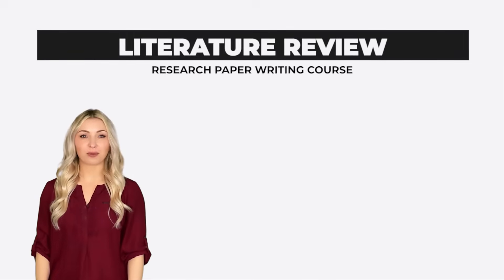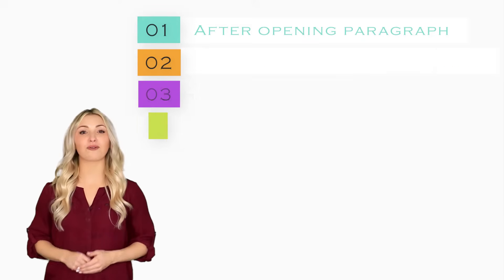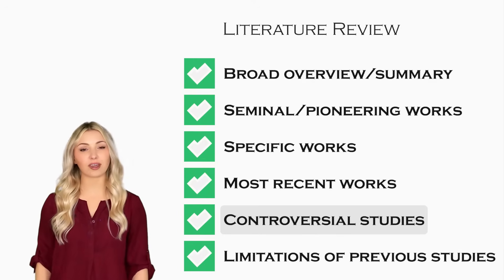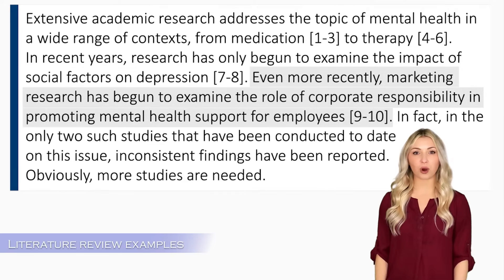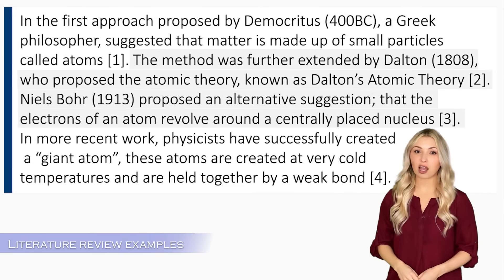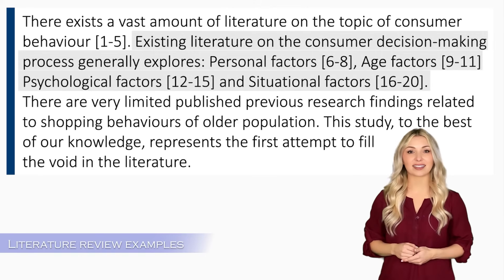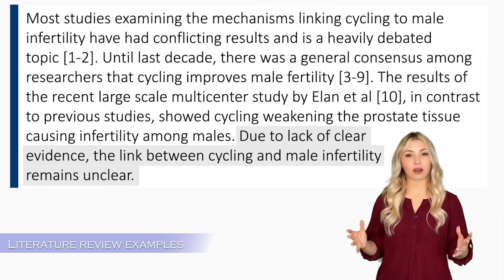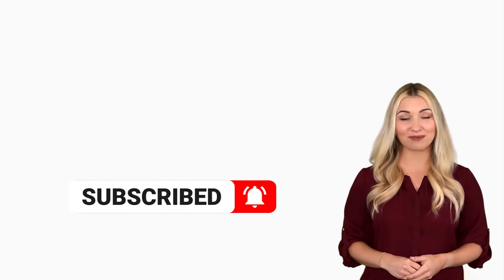#3 How to Write the Literature Review of a Research Paper?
Literature review is one of the most important components of research paper. In this video, you will learn step-by-step how to write the literature review section of your research paper. We will review plenty of literature review examples and teach you how to write a great literature review.

-- Contents --
00:00 - Introduction
00:14 - What is literature review?
00:26 - Purpose of literature review
00:50 - Length of literature review
01:14 - Format of literature review
02:39 - Example #1 (Social sciences paper)
03:56 - Example #2 (Physics paper)
05:07 - Example #3 (Business paper)
06:15 - Example #4 (Medical paper)
07:11 - Ref-n-write Learning Academy
07:23 - Ref-n-write Academic Software

literaturereviewstep-by-step